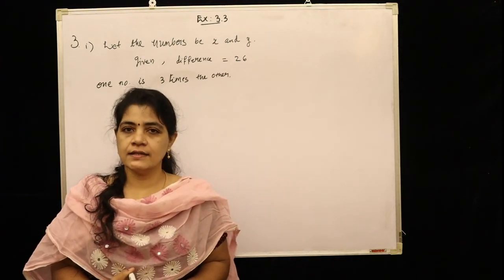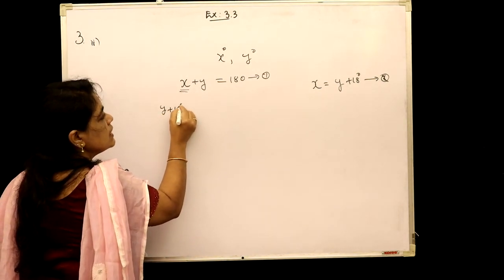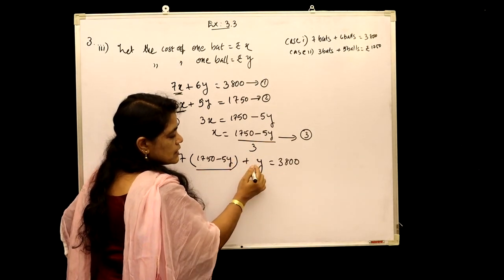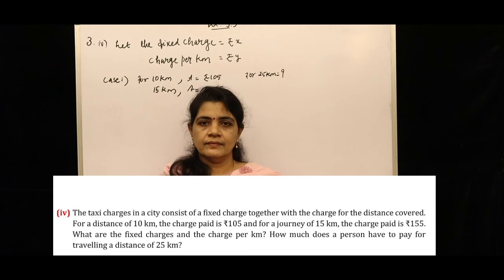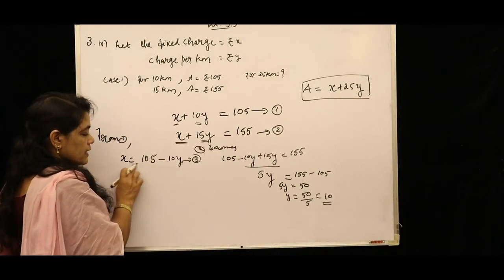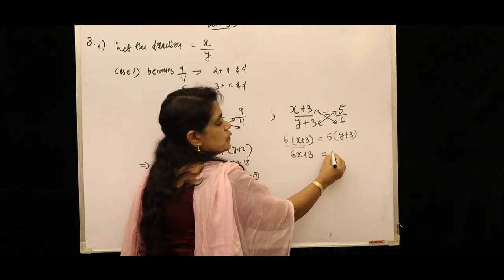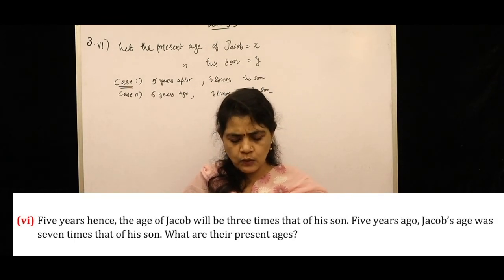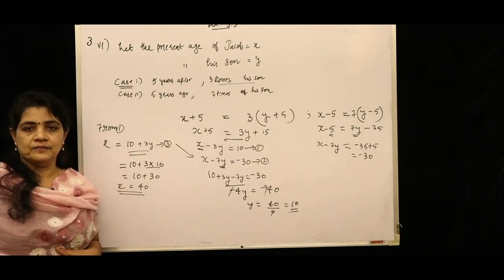chapter 3: Pair Of Linear Equations In Two Variables-PART iX EX 3.3 Q NO:3( i to vi)